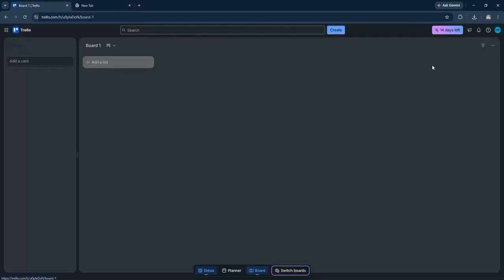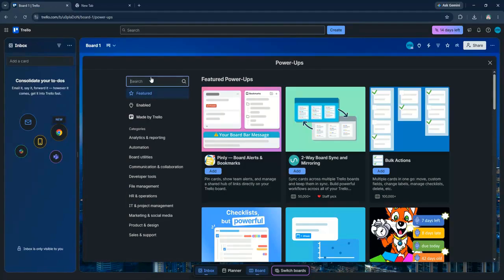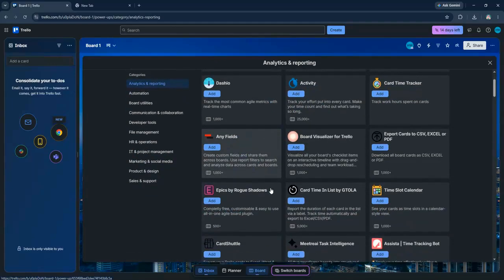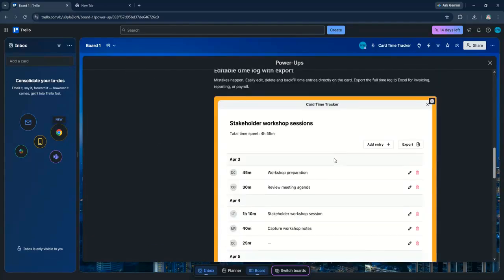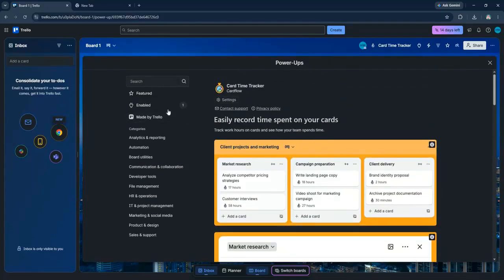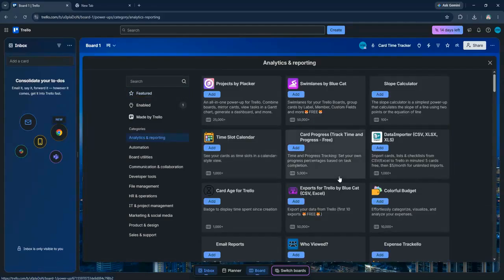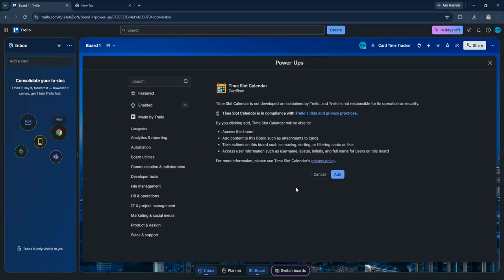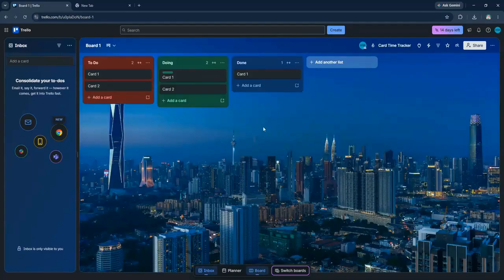How to Use Trello Power Ups - Beginners Guide 2026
Learn how to use Trello Power-Ups effectively. This comprehensive tutorial will guide you through the process of enhancing your Trello boards with Power-Ups, allowing you to customize your workflow and boost productivity. Discover how to integrate popular tools, automate tasks, and improve collaboration within your team using Trello's extensive library of Power-Ups.

By watching this video, you'll learn how to activate and manage Trello Power-Ups, understand their features, and explore the best Power-Ups for project management. Whether you want to track time, add calendars, or improve communication, this guide will equip you with the skills to make your Trello experience more powerful and efficient.